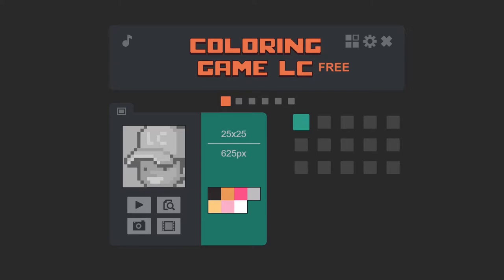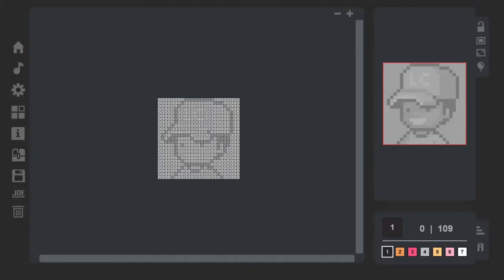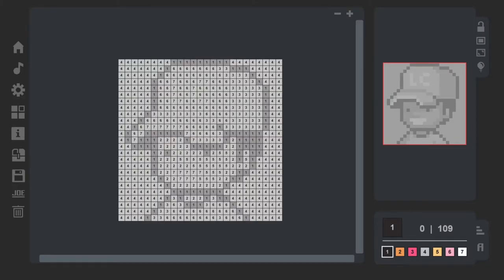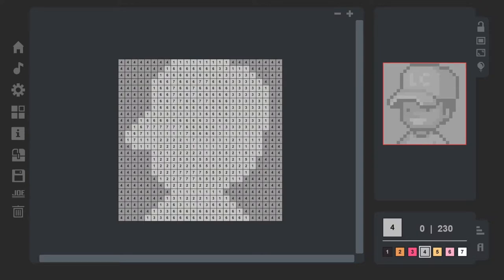BILLBOARD - Coloring Game: Little City #1 (Let's Play/PC)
Welcome to the 1st episode of my blind let's play series of Coloring Game: Little City. A theme-based sequel of the popular Coloring Game (coloring by numbers). The sequel is dedicated to the life in the Little City.

The images have been designed to resemble isometric computer games. Complete the image – and the city will come to life again.

the Grand Poofarian is my YouTube gaming channel. I play lots of different Indie games, Obscure games and Forgotten games, from old classics, to new releases. If there's anything you'd like to see me play, drop me a comment and I'll see what I can do!